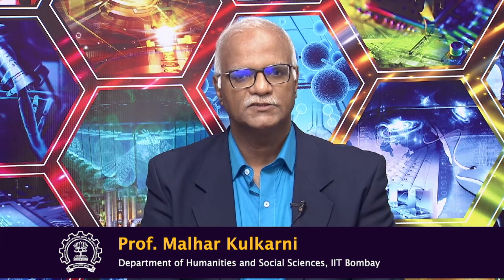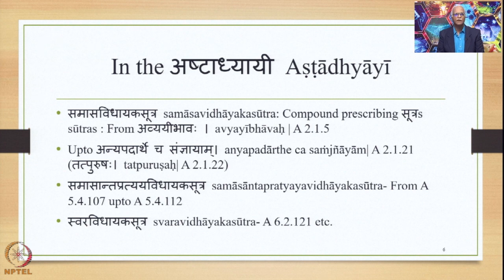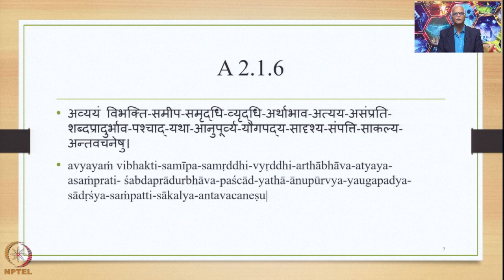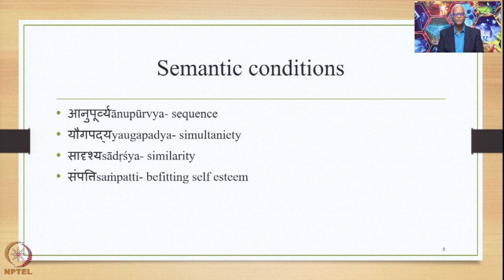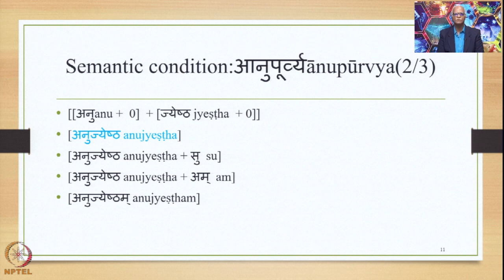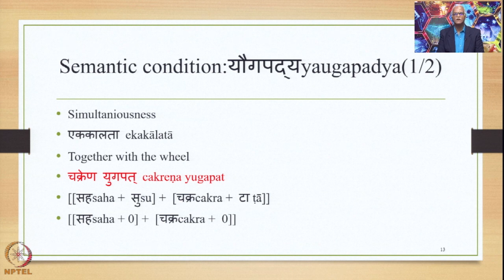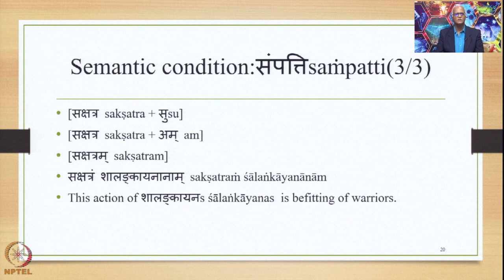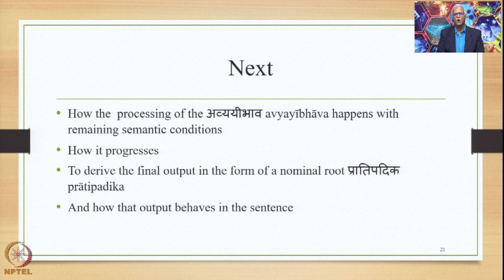Week 6 : Lecture 27 : अव्ययीभाव समास विधान avyayībhāva samāsa vidhāna